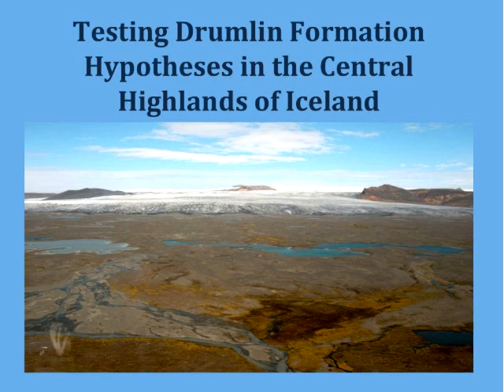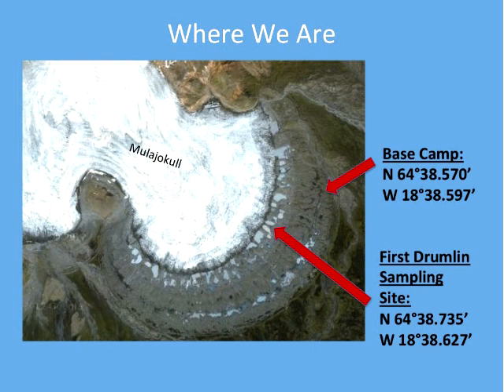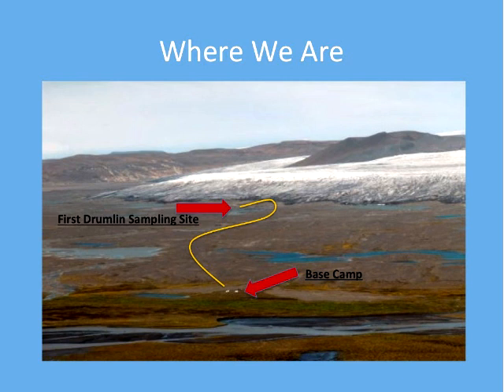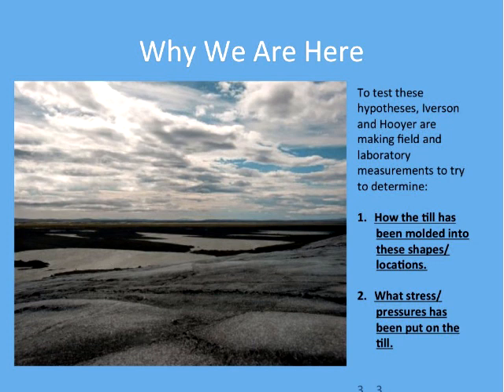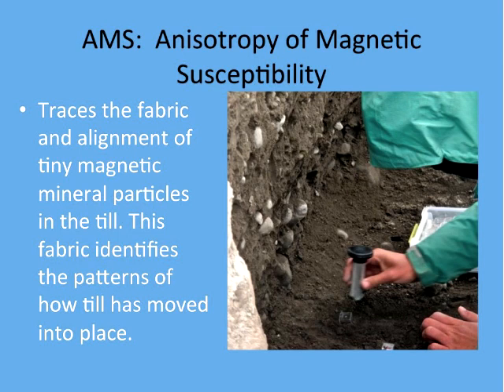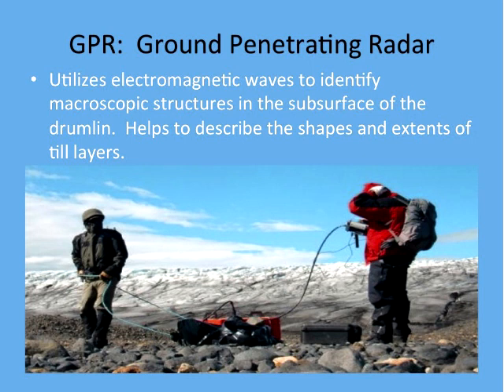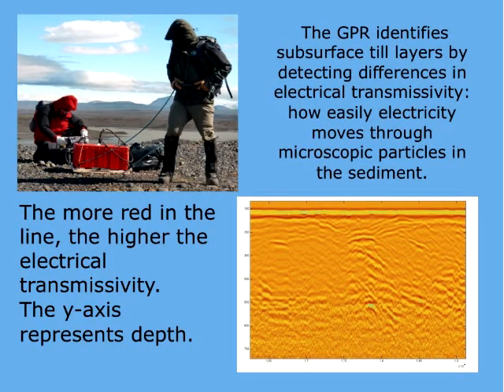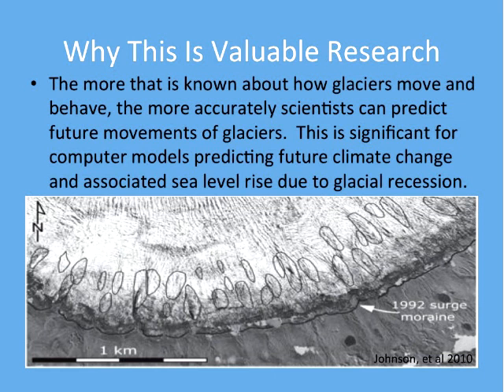PolarConnect Event with Jamie Esler in Iceland.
This one hour PolarConnect event is with Jamie Esler and the research team in central Iceland. The focus of this event is on drumlin formations and their importance.